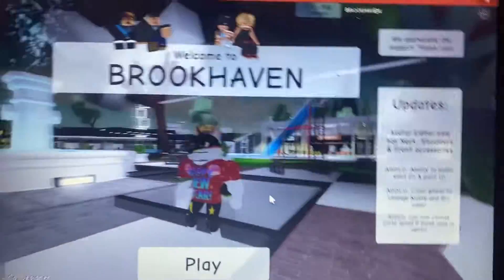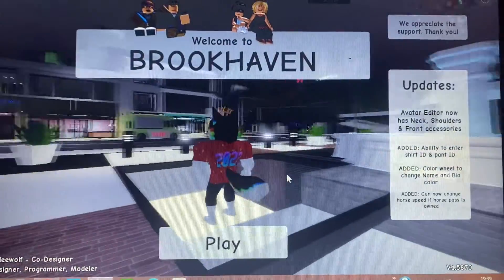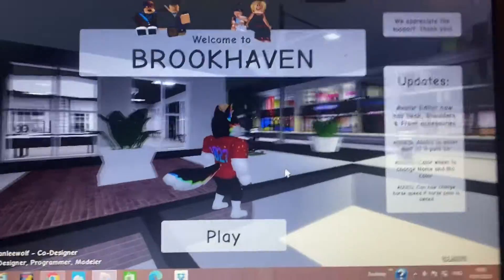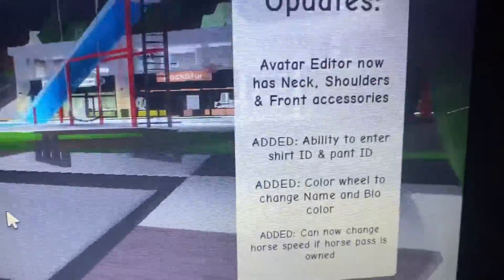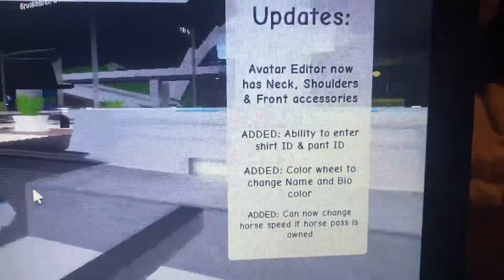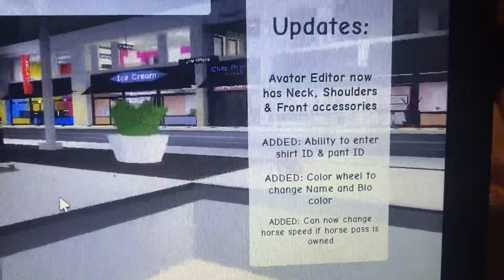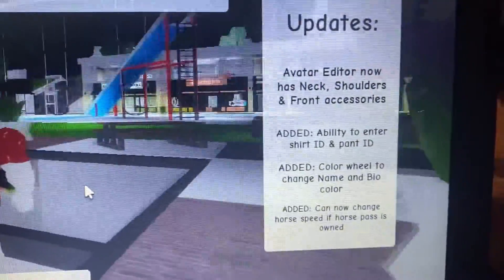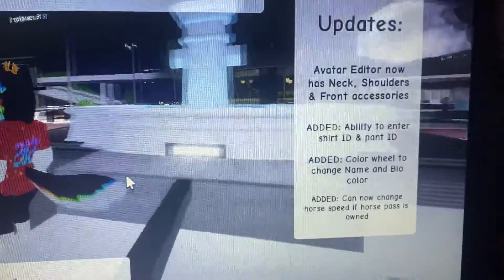UPDATE TOUR ON BROOKHAVEN ROBLOX